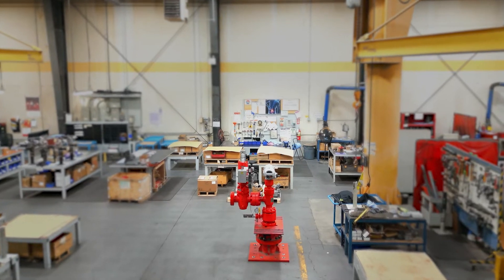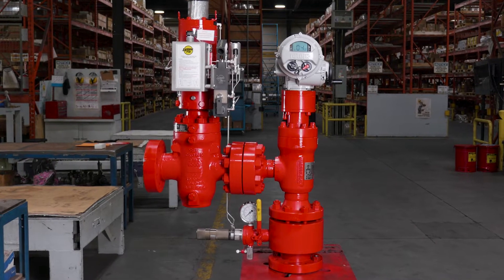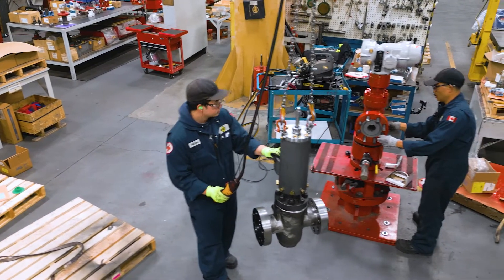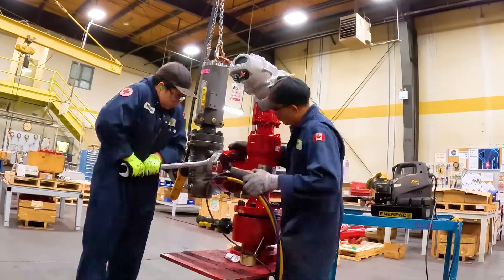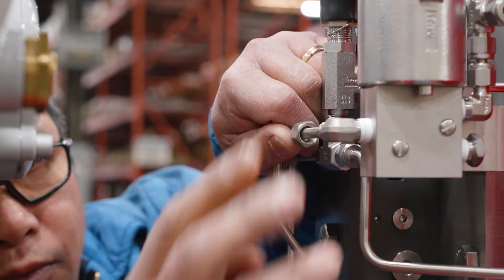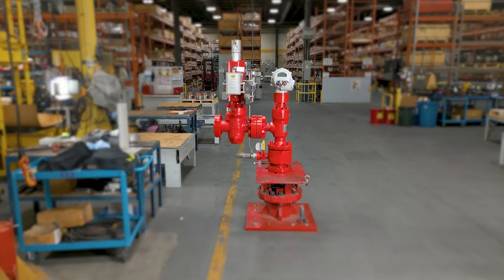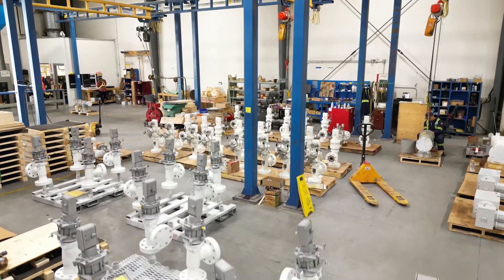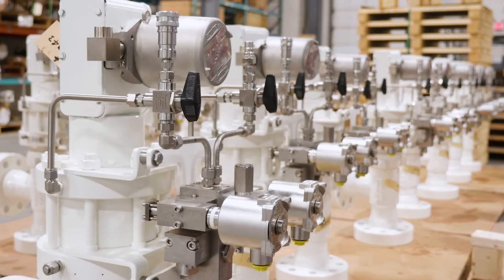Emergency Shutdown Valve x Choke Valve - Introducing Config2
The Config2 consists of an actuated gate valve assembly, choke/control valve, access tee, pump control unit, pilot, isolation valve, needle valve and pressure gauge. Trip control devices such as a solenoid can be added. The actuated gate valve is on the upstream end, the access tee on the downstream end, and the choke/control valve is located between the two.